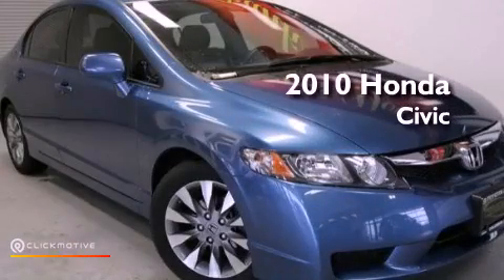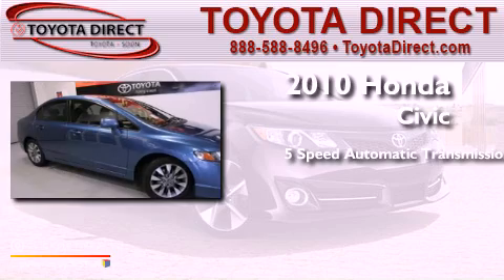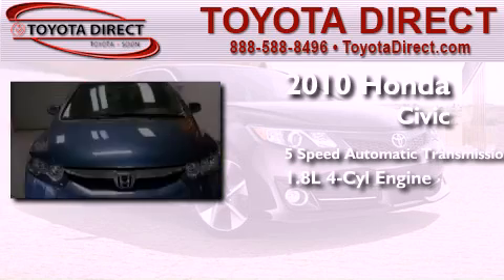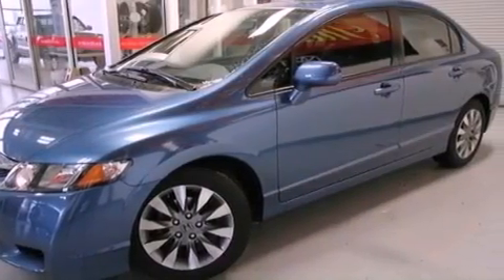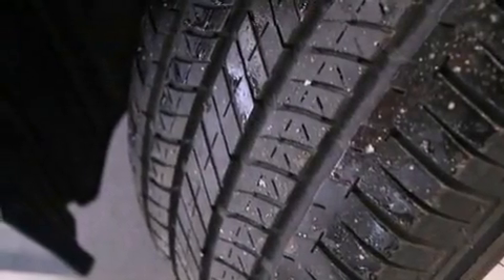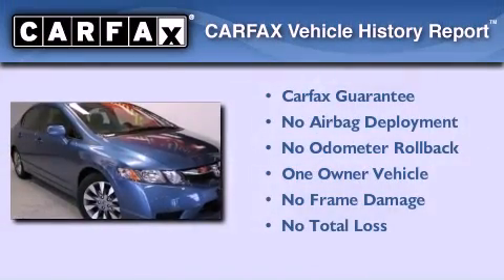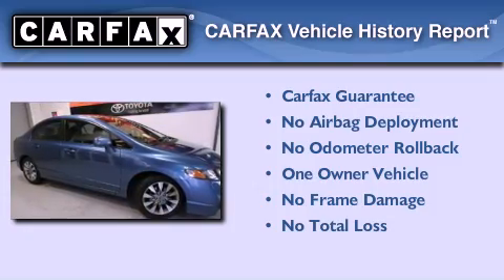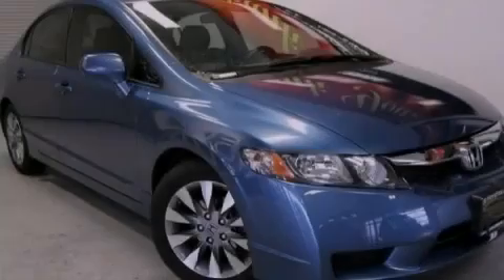2010 Honda Civic Sdn Columbus OH 43230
Year : 2010
 Make : Honda
 Model : Civic Sdn
 Engine : Gas I4 1.8L/110
 Trans . : Automatic

 Miles : 28,621